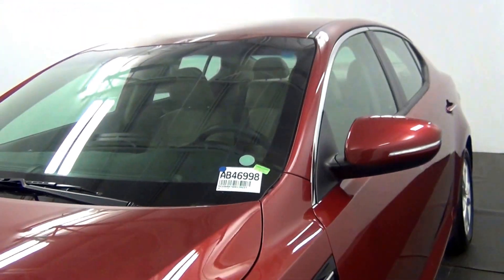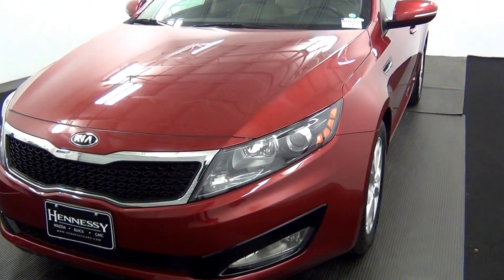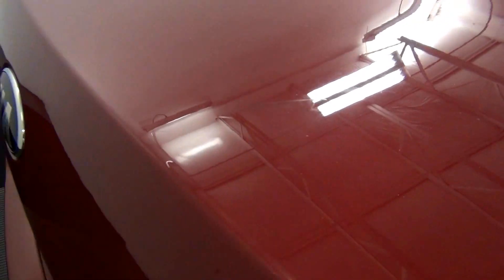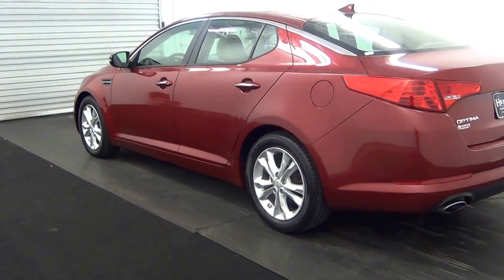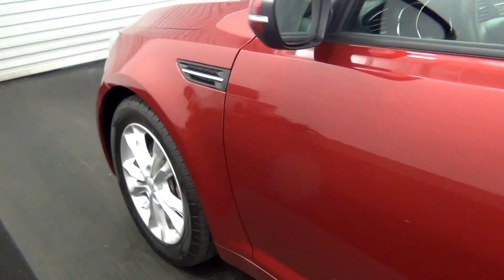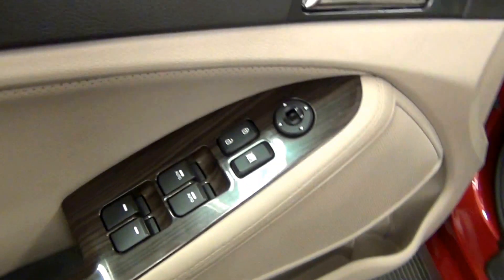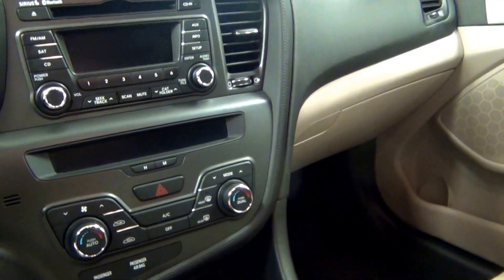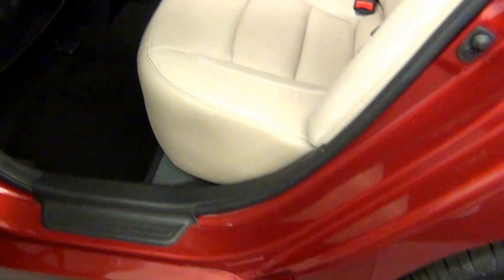Video Walk Around - 2013 Kia Optima EX Stock Number AB46998